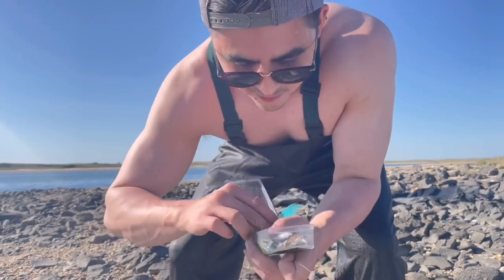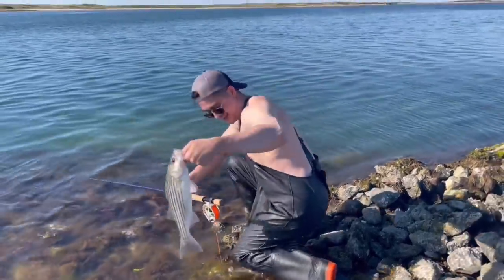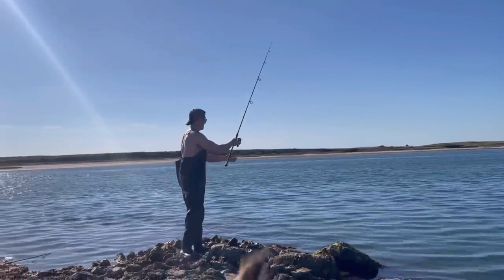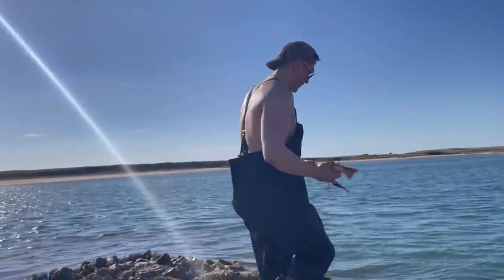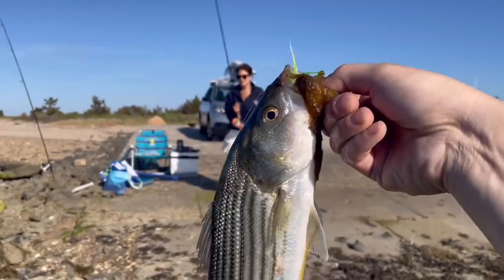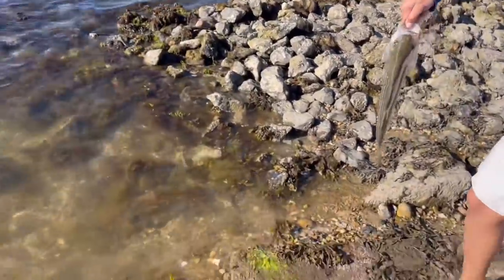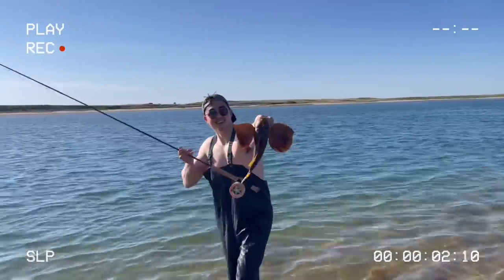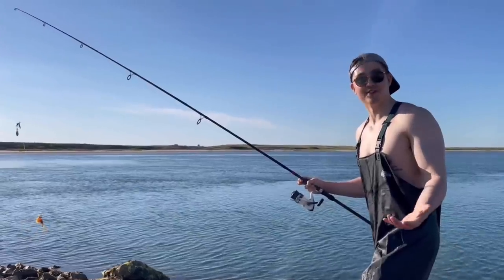Gone Fishin' | Birthday Vlog Part 2